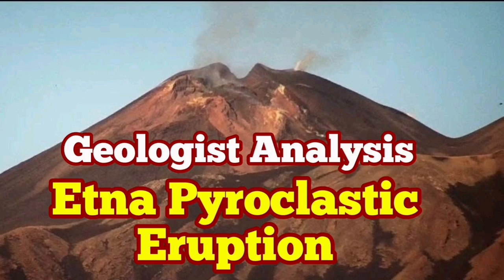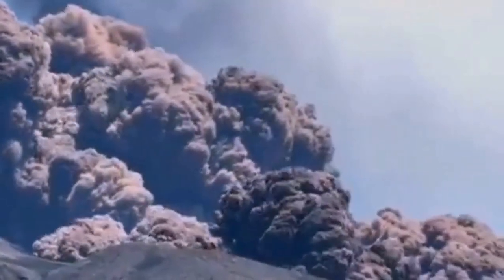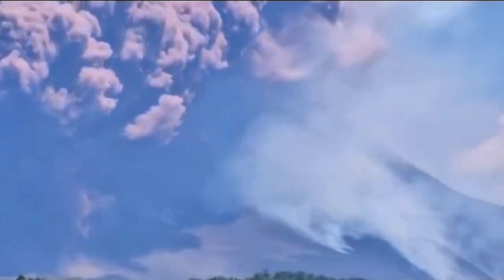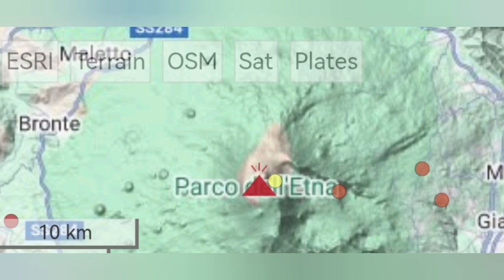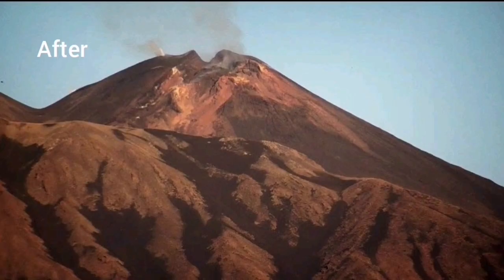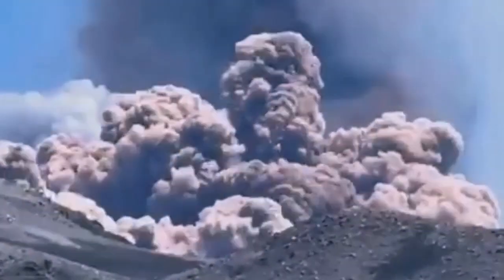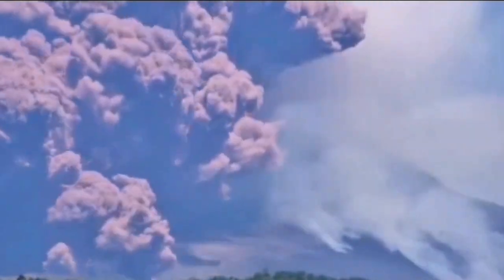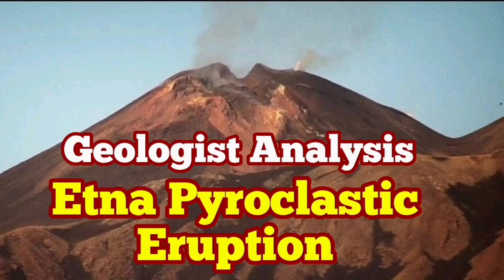Geologist Analysis Of Etna 3 June Pyroclastic Eruption, Siciliy, Italy,Africa Eurasia Collision Zone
A strong pyroclastic flow occurred from the South-East Crater this morning.The reason for this flow was (likely) the sudden accumulation and destabilization of the northern flank of the crater area, which in turn developed into very dangerous pyroclastic flow.The block-and-ash flow seems not to exceeded the Valle del Leone caldera rim.The event generated ash-rich plumes separating from the pyroclastic density current known as phoenix clouds.The eruptive activity transited into fountaining period.The seismic instrument registered very high levels of volcanic tremor, located in the South-East Crater area.Timelapse videos from webcams allow to at least partially reconstruct the series of events at Etna yesterday: first, hot material rapidly accumulated on the eastern rim of the summit vent seemed to start sliding; the release of weight then seems to allow an explosion to take place, destabilizing a larger portion of the upper flank, thus generating a very large slide.Due to the steep slope, acceleration is large: within seconds, the moving rock masses, disintegrating and mixing with air become a turbulent, hot, fluidized mixture (pyroclastic flow) that reaches the base of the cone quickly before descending further into Valle del Leone and Valle del Bove.Following the spectacular pyroclastic flow from the SE Crater yesterday, a recent Sentinel-2 satellite acquisition of the eruptive activity has been detected.The satellite imagery depicts a new lava flow emitting onto the eastern flank of the edifice.
Narration was made using AI.